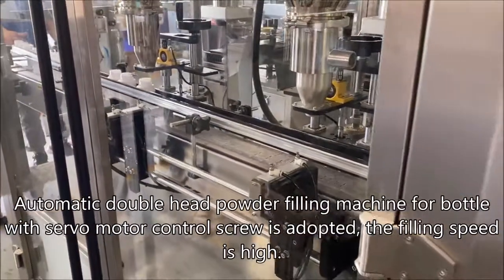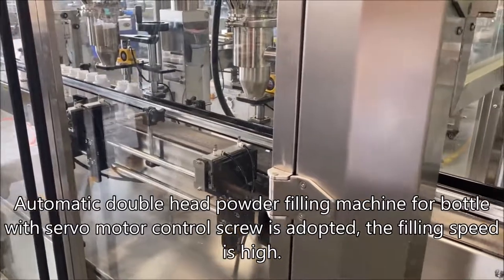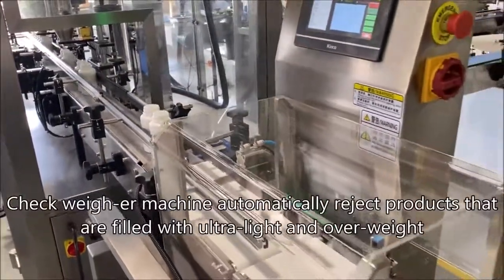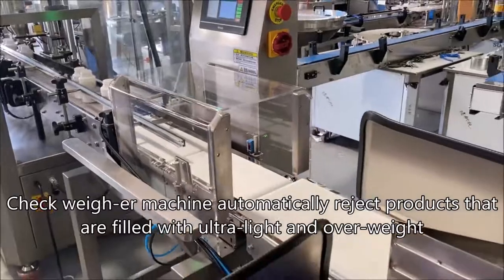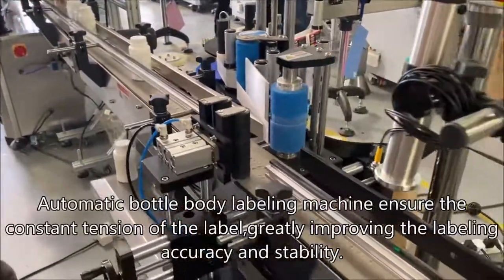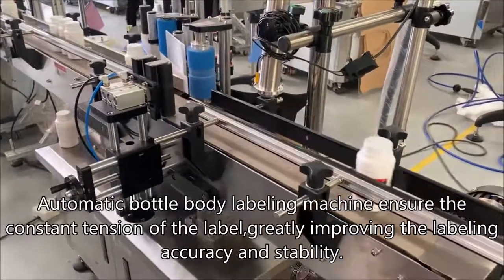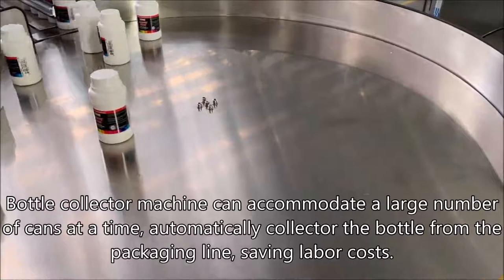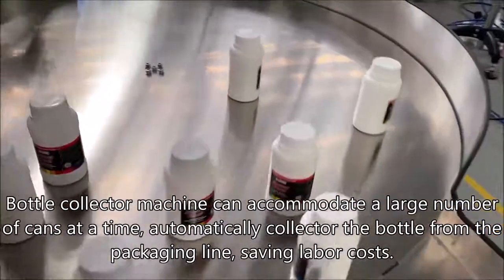Double head bottle powder filling machine,servo screw capping machine,bottle body labeling machine